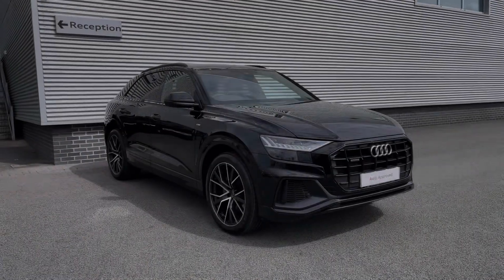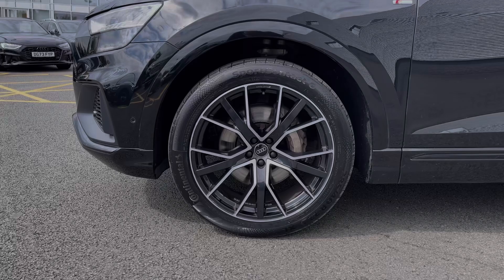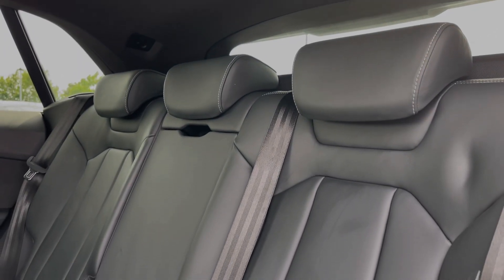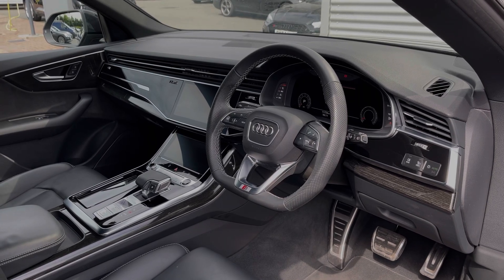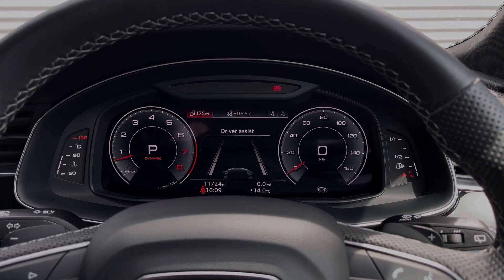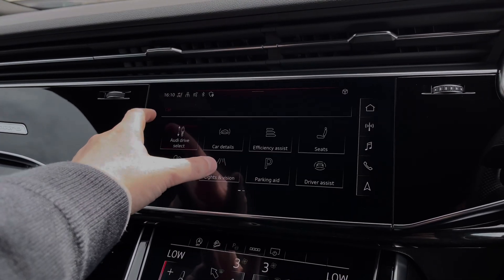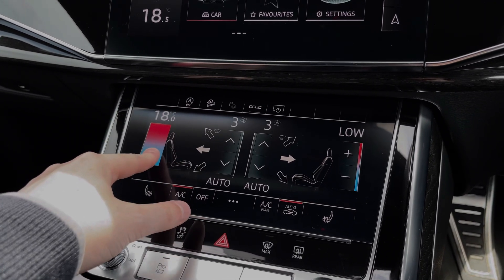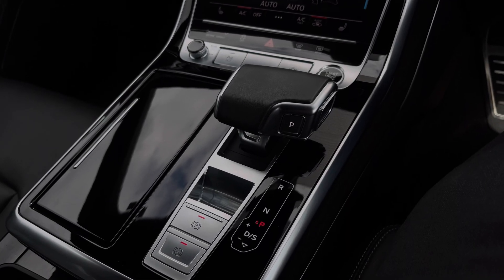2022 Approved Used Audi Q8 Black Edition 55 TFSI quattro 340 PS tiptronic | Stoke Audi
Check out this Approved Used Audi Q8 Black Edition 55 TFSI quattro 340 PS tiptronic, currently for sale at Stoke Audi.

Approved Used Audi Q8 Black Edition 55 TFSI quattro 340 PS tiptronic
Petrol
Automatic

Some of the main features include:
22 inch 5-V-spoke star design Alloy Wheels
Heated Seats
Rear parking camera
Power Tailgate